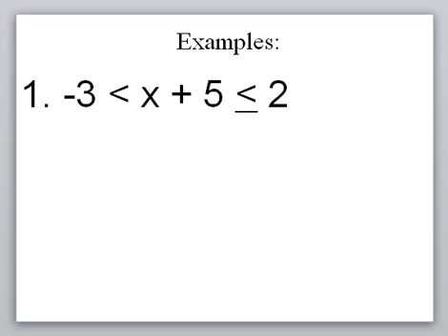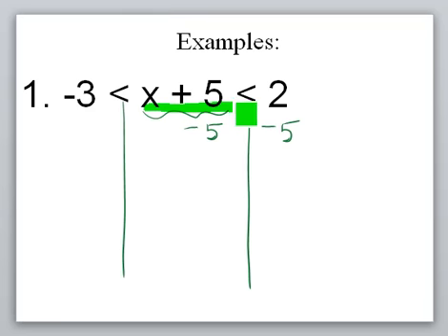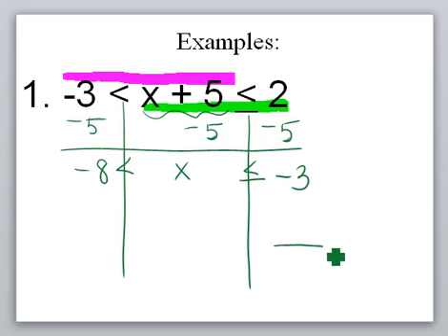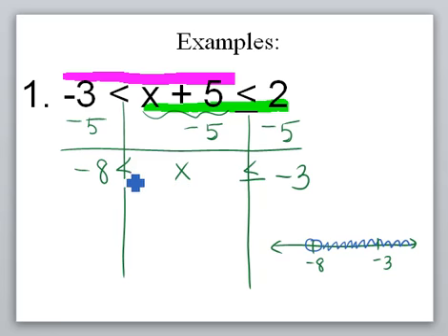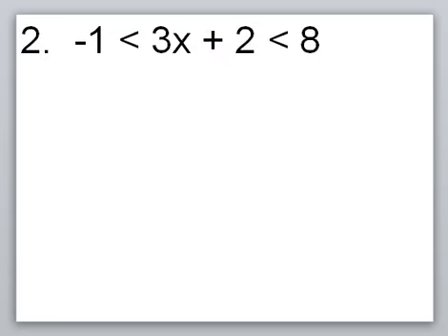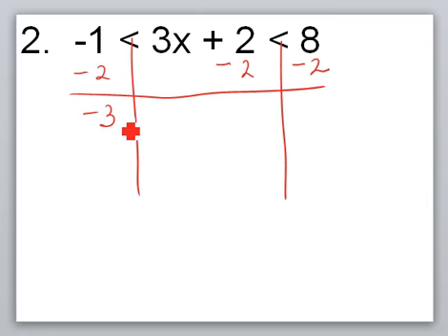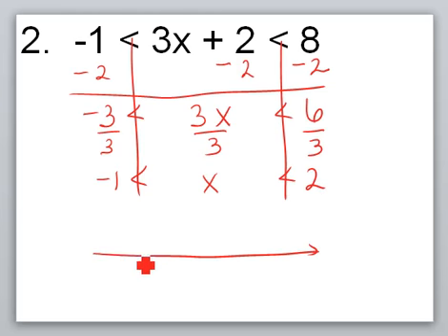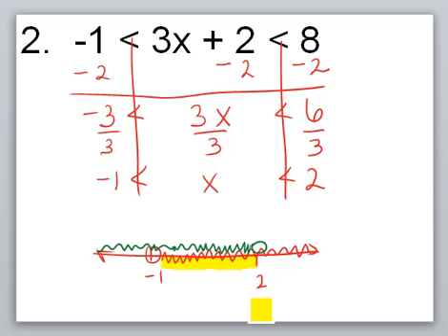alg 3 6b v2 Solving AND inequalities